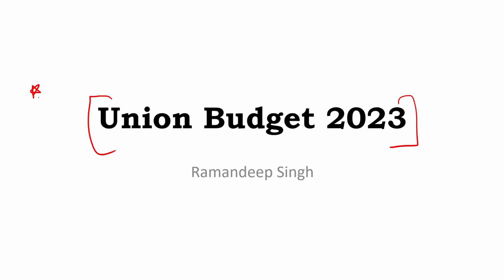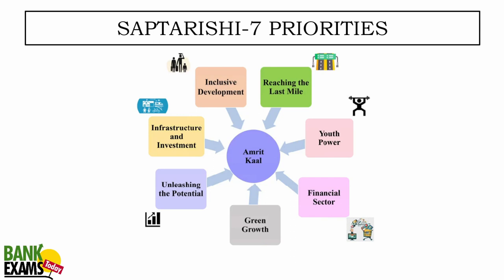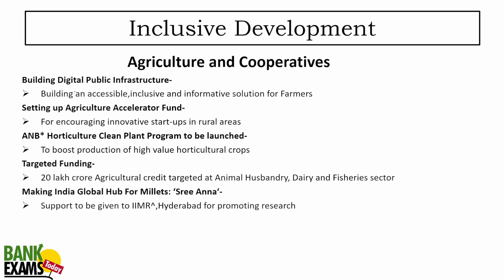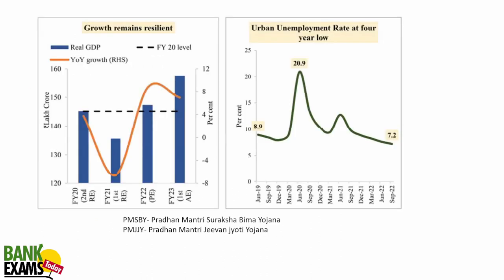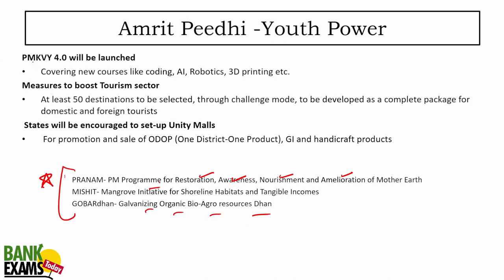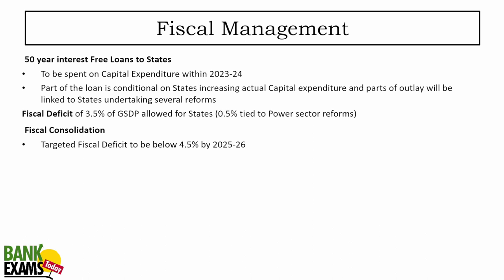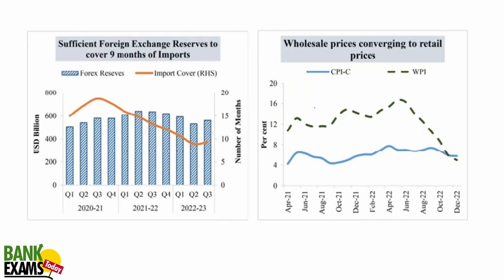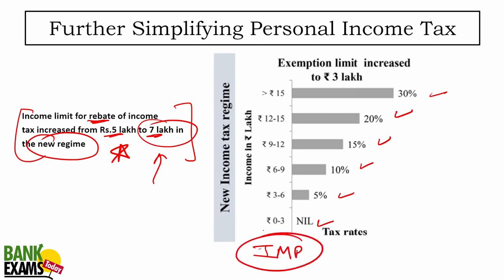Central Bank of India Scale III and IV 2023: Union budget 2023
Central bank of India has released notification for Scale 3 and 4 posts. Today we will discuss Union Budget 2023.